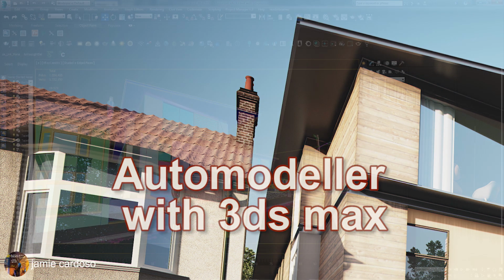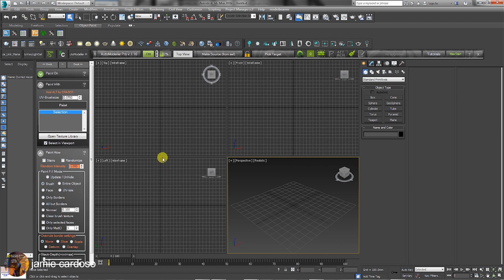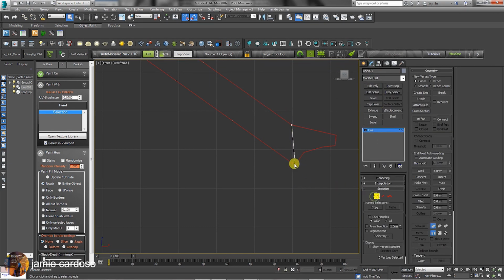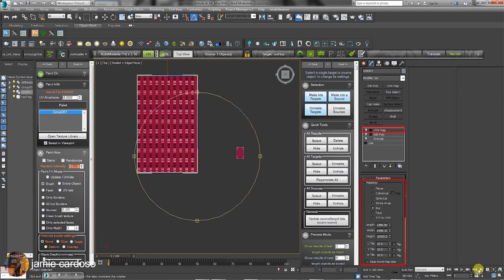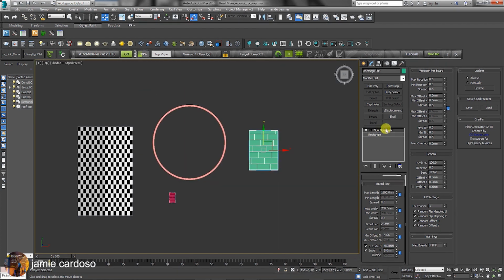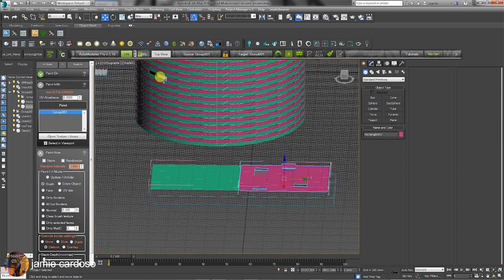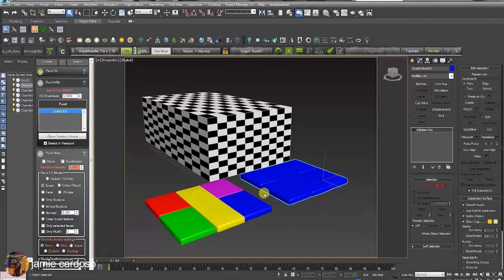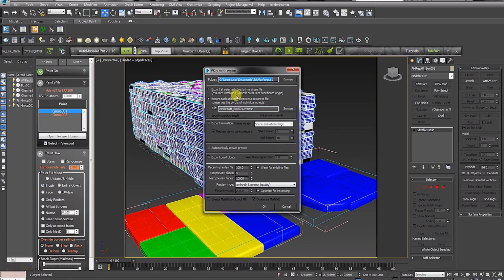Automodeller with 3ds max (CC)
I've just finished creating this new in-depth tutorial about an amazing new plug-in called Automodeller .

This 3ds max plug-in enables users to quickly paint and create exquisite mesh patterns with a click of a button.

Its unrivalled functionalities are extremely useful for one's day to day time consuming tasks.